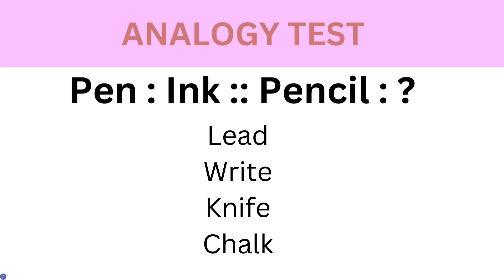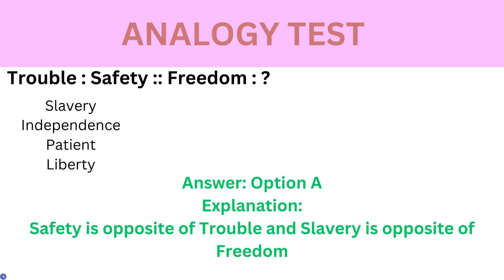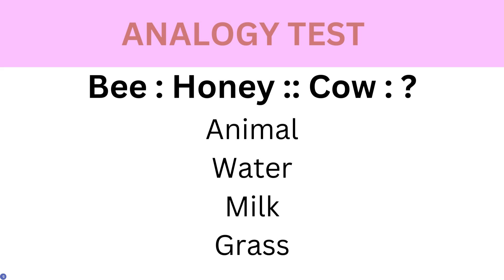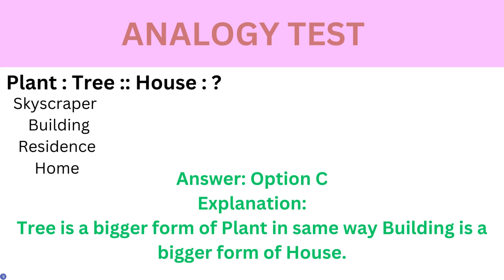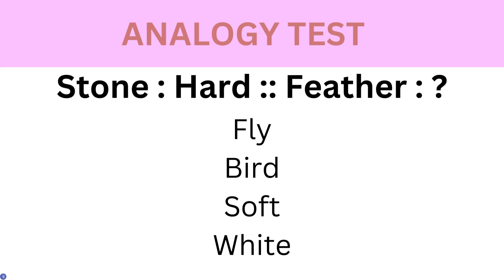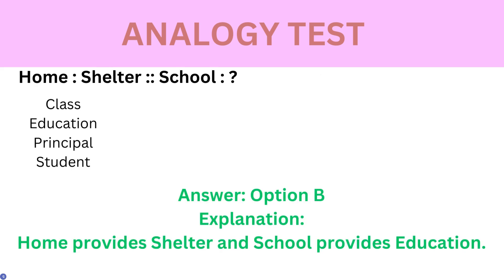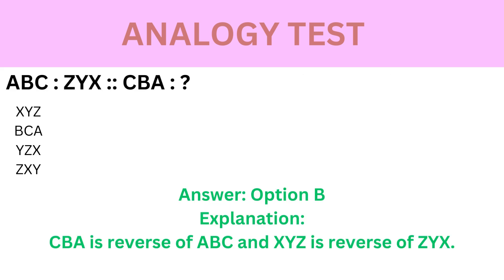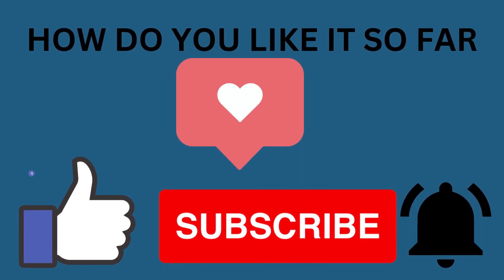Verbal intelligence test for Amc and afns | analogy part 3 | QUIZZ FOR YOU